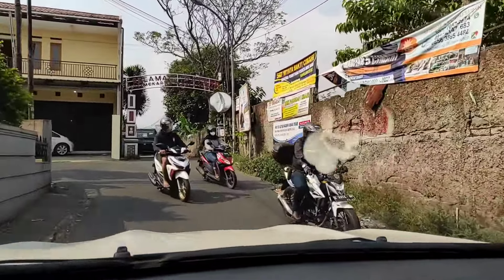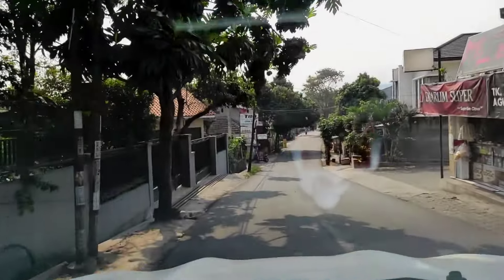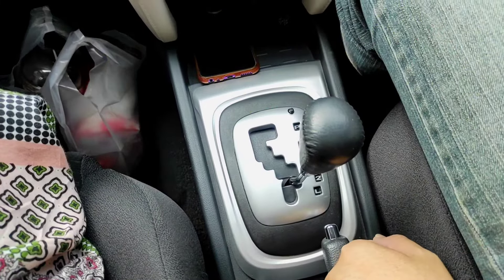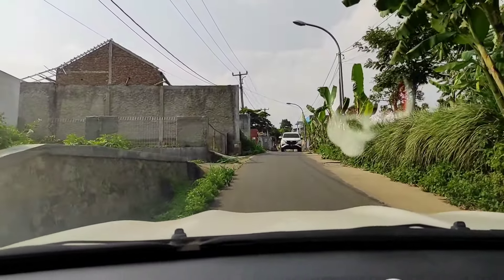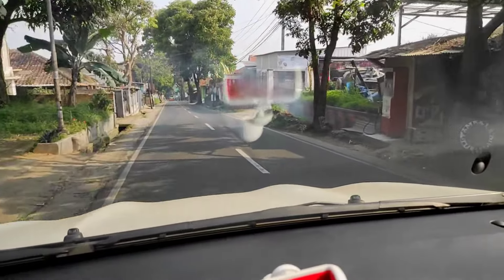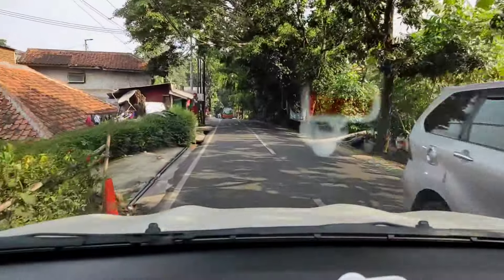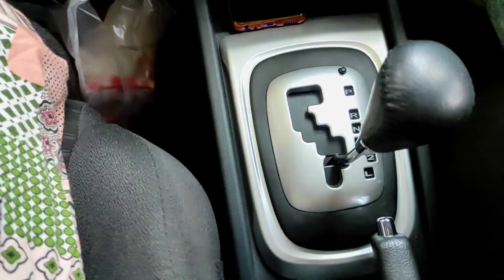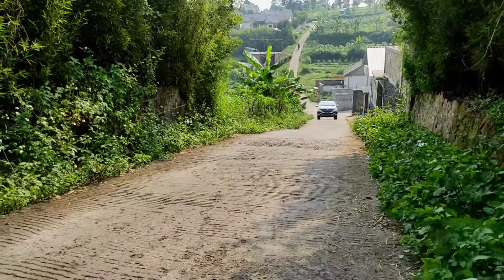Tes dan tips Toyota rush TRD Sportivo Matic di tanjakan & turunan, sambil cari makan siang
Toyota rush TRD Sportivo 2021 kita tes di tanjakan sambil cari makan siang di Richeese Factory, dalam mengemudi di tanjakan dan turunan tidak bisa asal tapi ada aturannya, saksikan di videonya ya guys
Oh iya yang butuh bantal memory Foam mobil super nyaman buat perjalanan jauh bisa belanja disini ya
Telapak tangan sakit klo nyetir mobil? bisa dipasang cover empuk nih belinya disini ya
Habis jalan jauh dalam mobil kotor? sedot pake vacuum ini
Kalau nyetir jauh dan punggung pegel, ini solusinya, alat bantal pijat mobil
biar makin empuk Joknya Sarung Jok Mobil Universal Cover Alas Jok Mobil Bantal Depan Empuk Sandaran Kursi Car set cushion Seat
mobilmu Jamuran? ini solusinya, Pembersih Jamur Body Mobil
Dashboard mobilmu kusam? hitamkan lagi pake ini Penghitam Dashboard Permanen
Interior Kotor? hilangkan pake pembersih interior mobil ini

tes rush ditanjakan, Tes Rush matic 2021 di tanjakan, Cara nyetir mobil matic di tanjakan, Tips nyetir matic di tanjakan